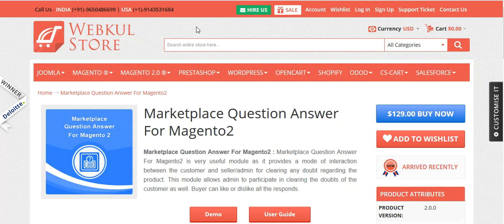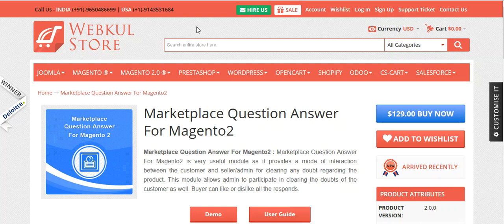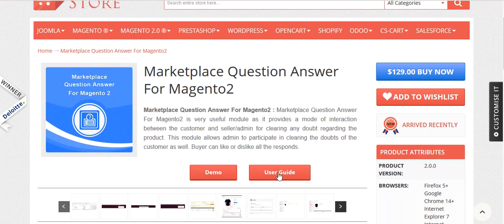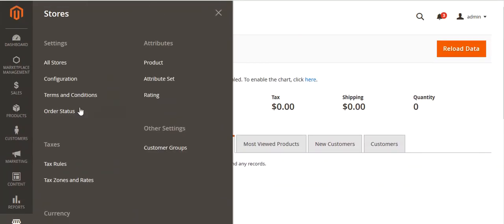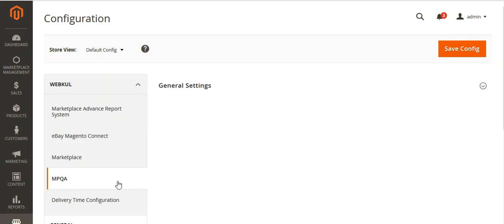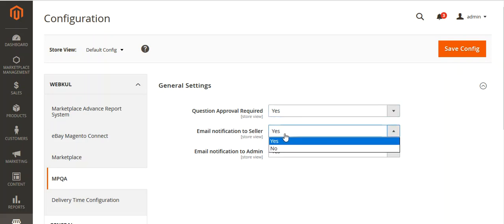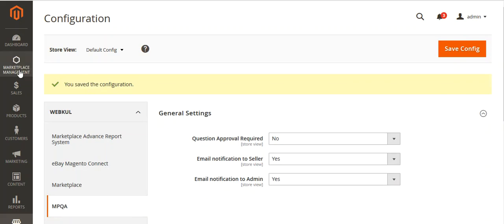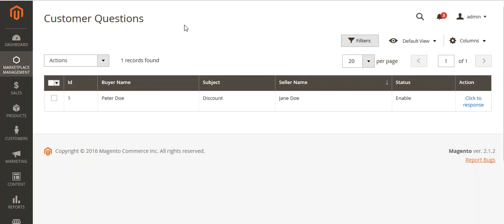Magento 2 Multi Vendor Marketplace Question Answer Add-On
Magento 2 Multi Vendor Marketplace Question Answer Add-On - Admin Configuration:

This add-on provides a mode of interaction between the customer and seller/admin for clearing any doubt regarding the product. This module allows admin to participate in clearing the doubts of the customer as well. The buyer can like or dislike all the responds.

2. Raise a Ticket via our HelpDesk system